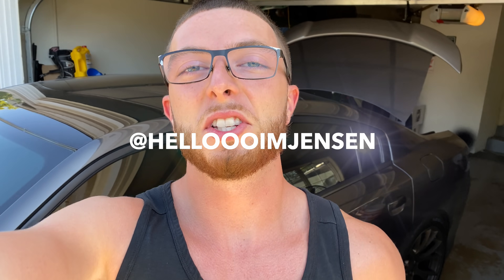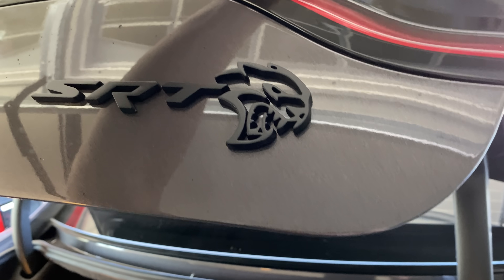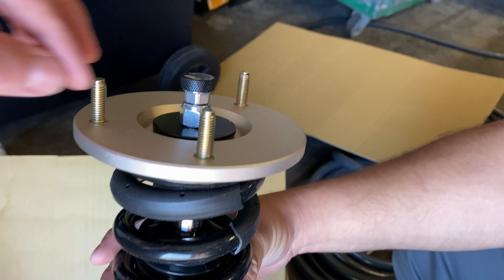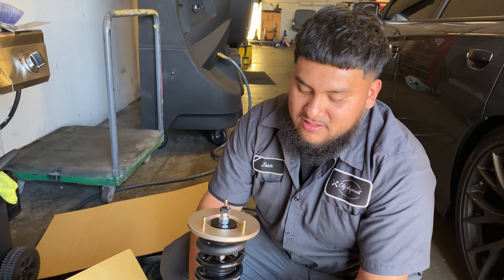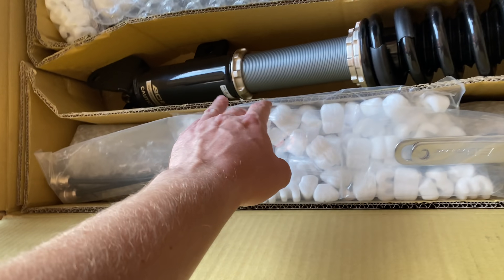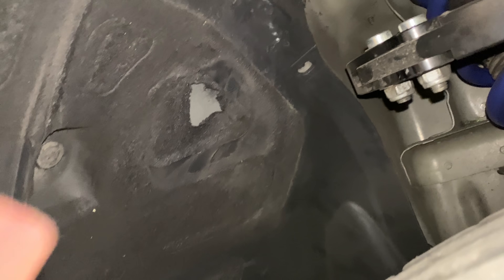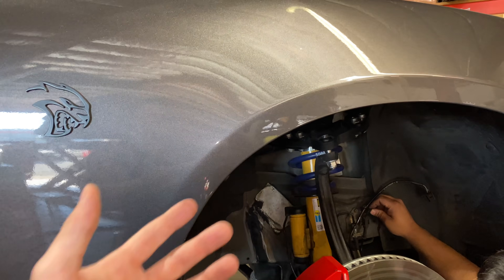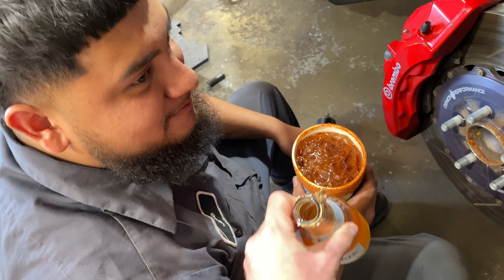THE FIRST EVER TO PUT COILOVERS ON A HELLCAT??!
$JENSENBANDZ